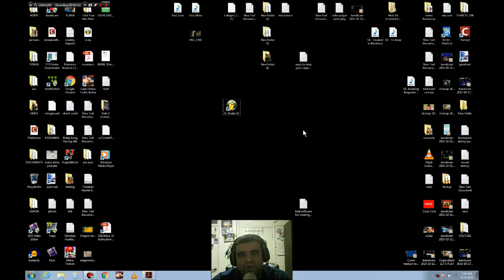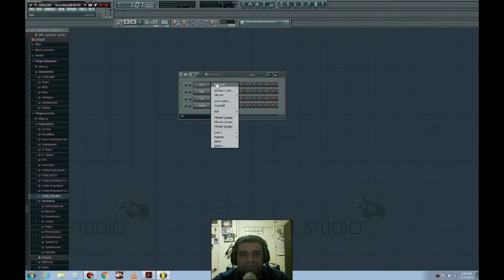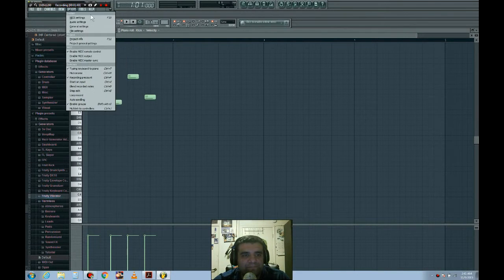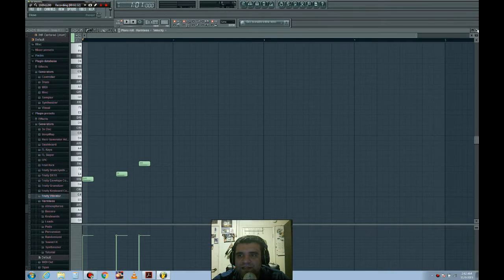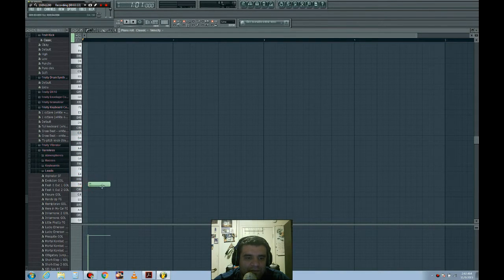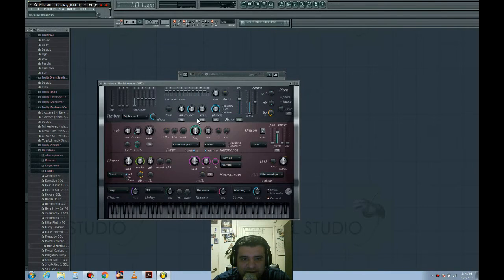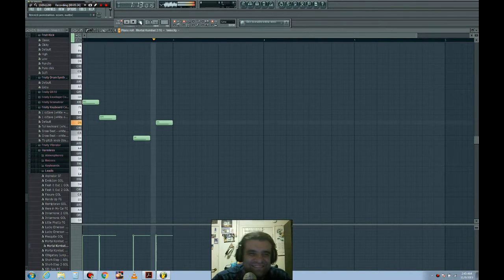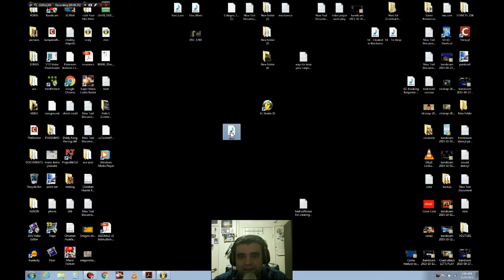Best Software For Creating Music For Your PC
Audio editing and music creation is nice and fun